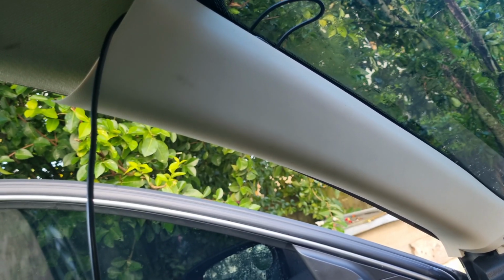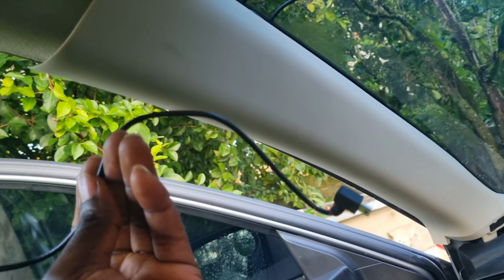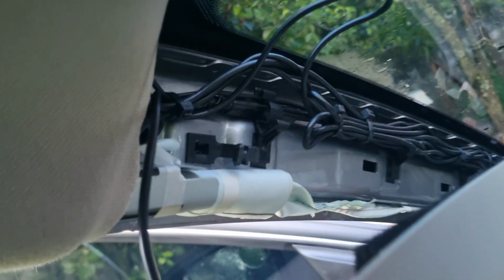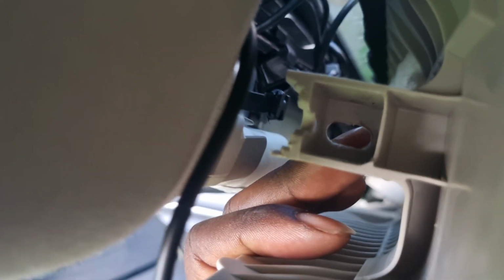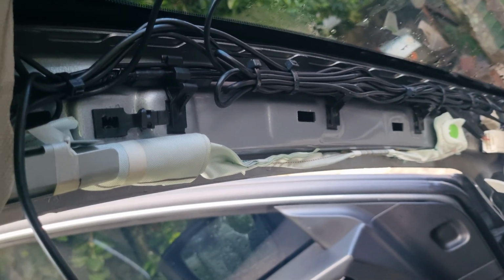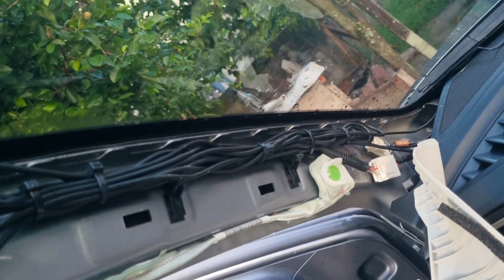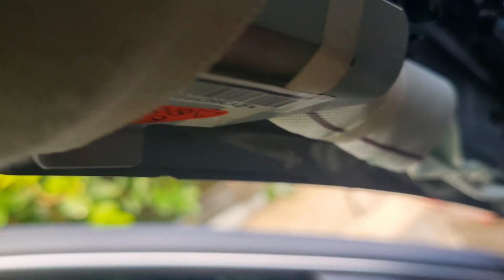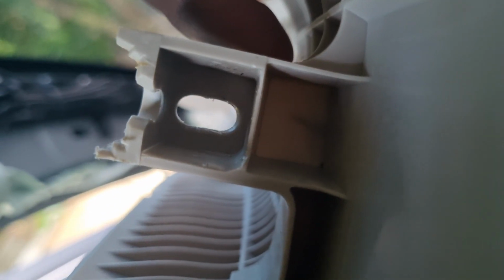Mazda 3 Axela 2014 to 2018 How To Remove A pillar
Mazda 3,
 Axela 2014 to 2018,
How To Remove A pillar,
 A pillar,